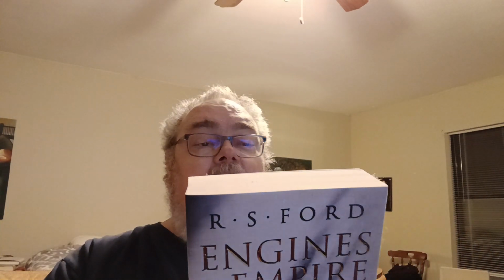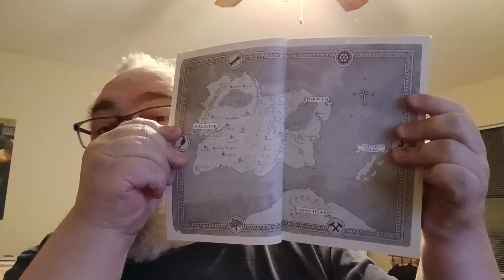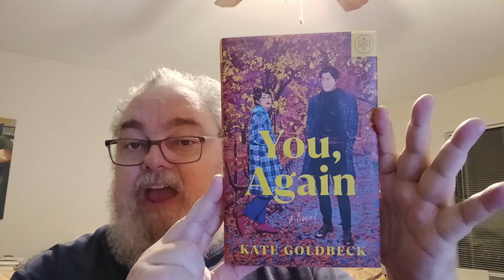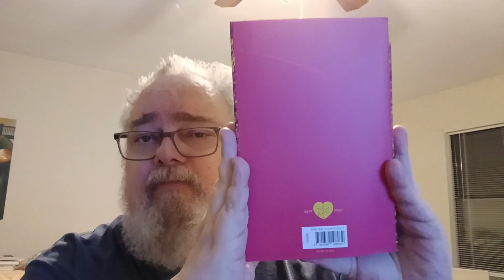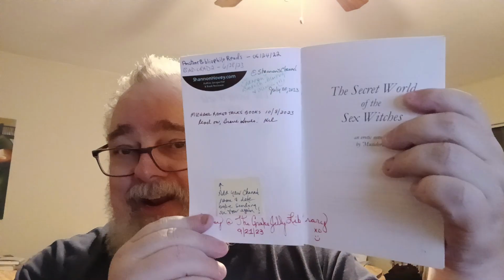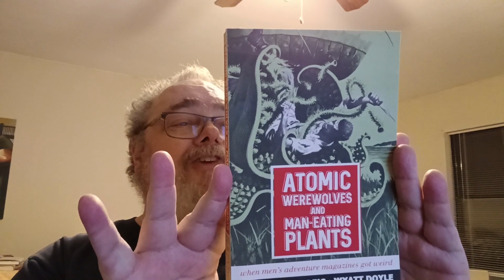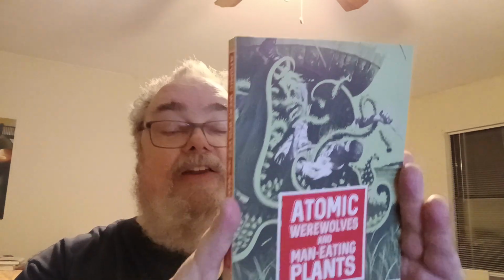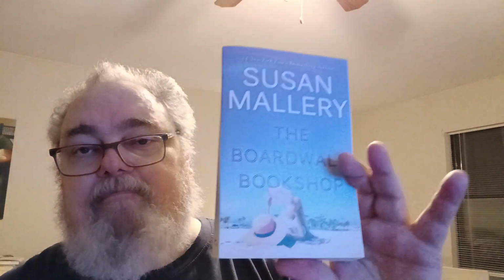Bookshelf Tour 2024 - Bookcase 1, Shelf 1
The first in a series of bookshelf tours for 2024. I'm starting in another room for this one, and I've showed off a lot of books.

Here are the Booktubers I've mentioned:

Steve Donoghue at @saintdonoghue
Michael K Vaughan at @michaelk.vaughan8617
Greg at @anotherbibliophilereads
Michael Romeo at @MichaelRomeoTalksBooks
Flossy at @TheGrapeJellyLibrary

And here are the books I showed off and/or mentioned:

Barney's Version by Mordecai Richler
Black Dahlia by James Ellroy
The City and the City by China Mieville
Go Back at Once by Robert Aickman
Engines of Empire by RS Ford
The Starless Crown by James Rollins
You, Again by Kate Goldbeck
More Voices from the Radium Age
The Last Love Note by Emma Gray
Chances Are by Richard Russo
The Secret World of the Sex Witches
If I Never Get Back by Darryl Brock
The Natural by Bernard Malamud
Beartown by Fredrick Backman
Atomic Werewolves and Man Eating Plants by Robert Deis and Wyatt Doyle
The Boardwalk Bookshop by Susan Mallory